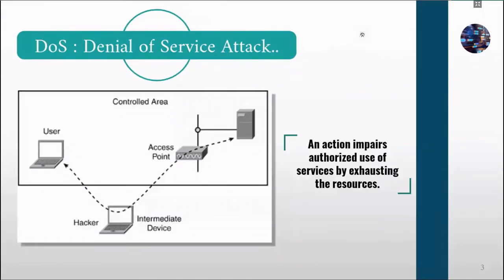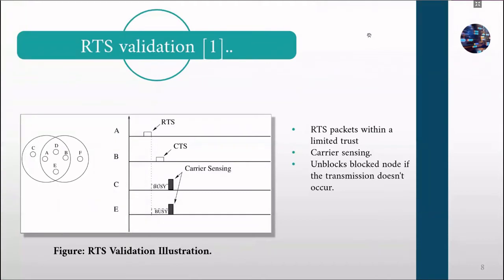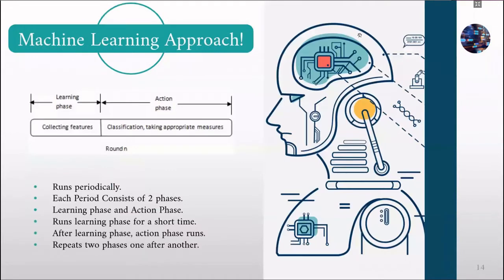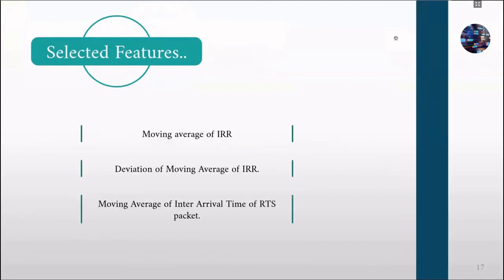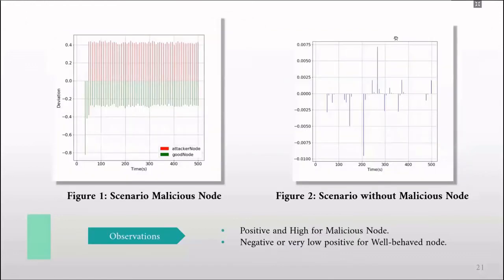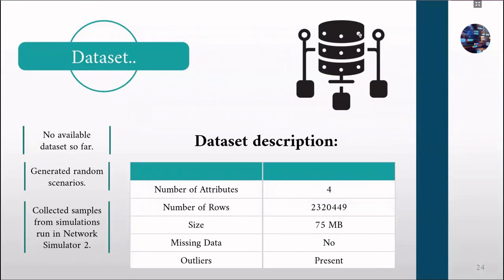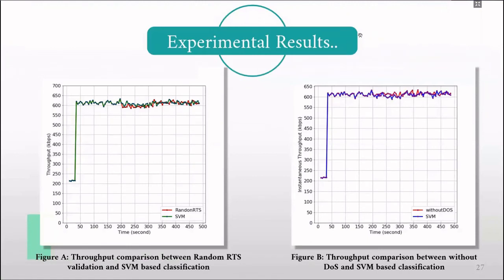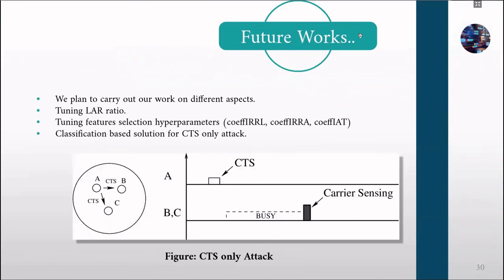Machine Learning Approach against Virtual Jamming based DoS Attack || Wireless Network || NSysS 2020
Talk on Paper: "A Machine Learning based Approach for Protecting Wireless Networks Against DoS Attacks"